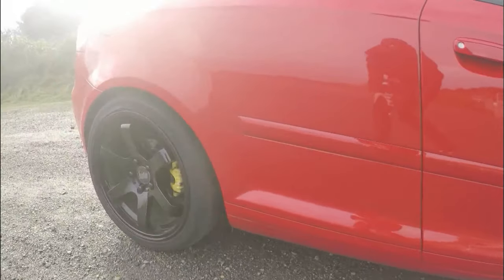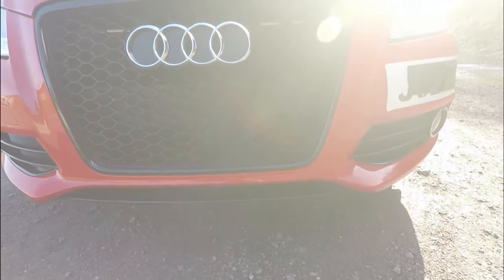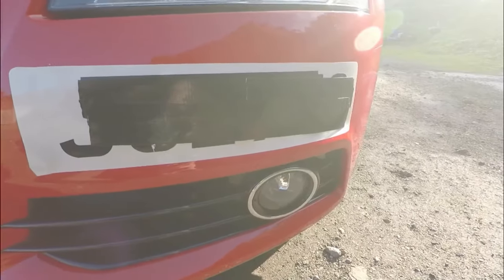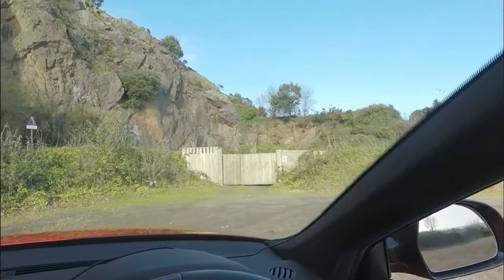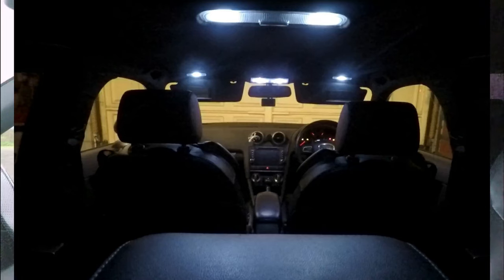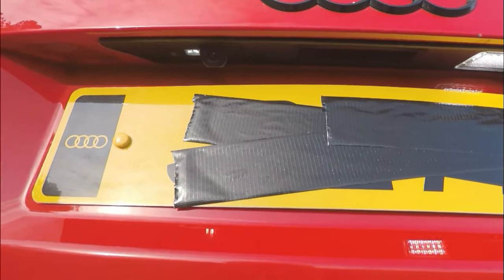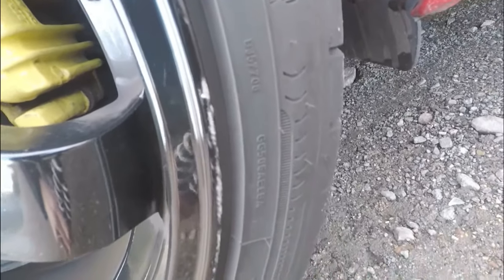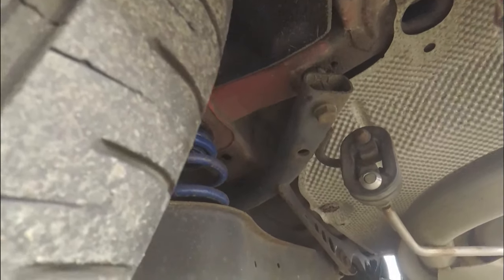Audi A3 1.8 TFSI 250BHP | MODIFICATION LIST!!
Hi, I hope you enjoyed my video on my Modification List
for my Audi A3. Ive had this car for just over 2 years now, and i have so much more planned for it.

Car -
Audi A3 1.8 TFSI FWD
Running 250bhp.